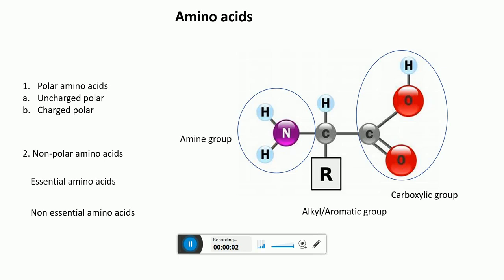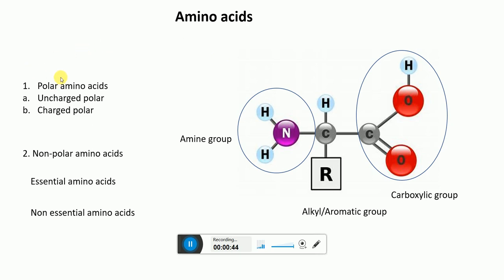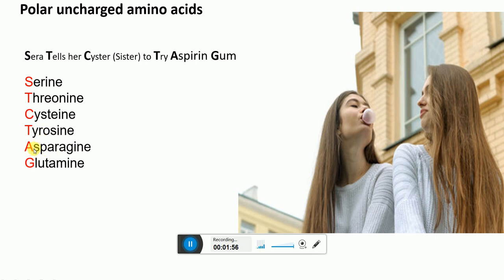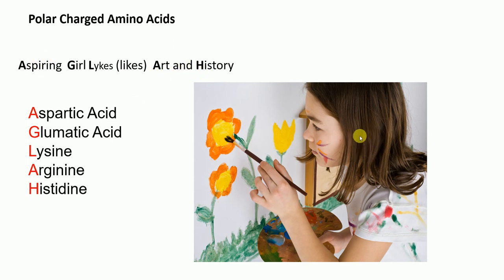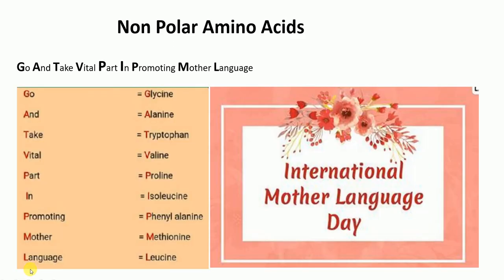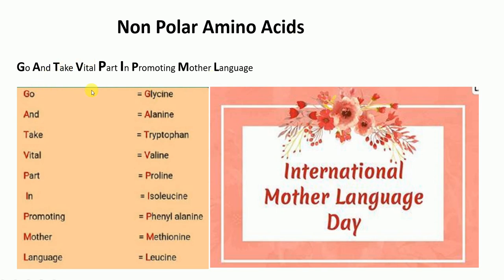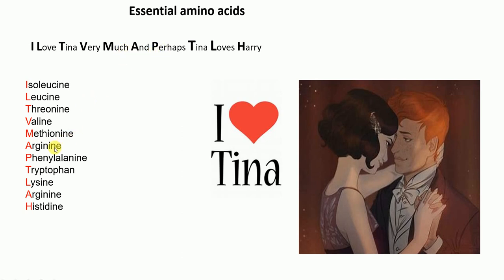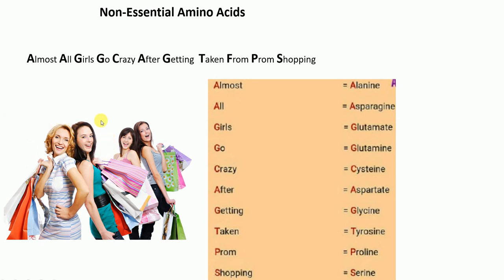Mnemonics for Amino Acid Classification | Mnemonics for polar non polar essential non-essential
This video lecture explains mnemonics to memorize amino acid classification including polar amino acids, non-polar amino acids, essential amino acids and non-essential amino acids.
1. What are amino acids
2. Classification of amino acids